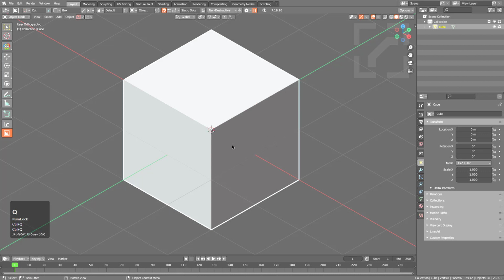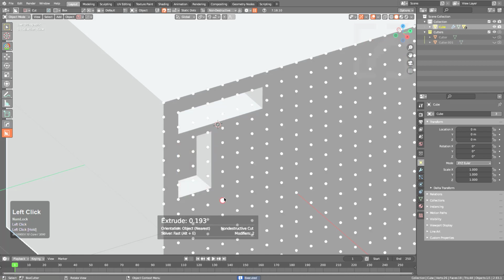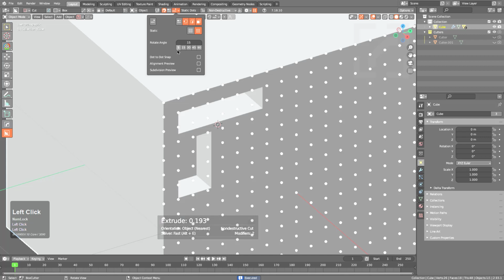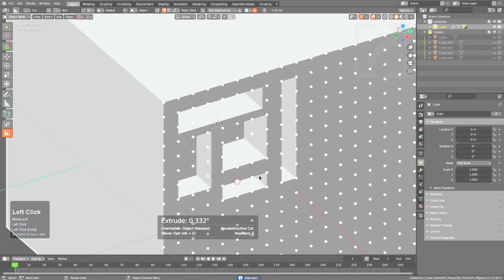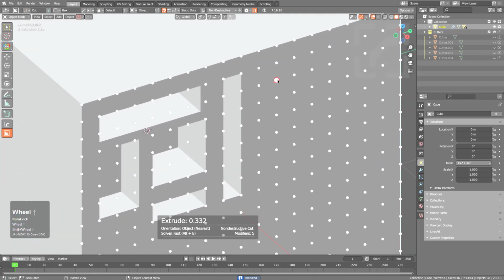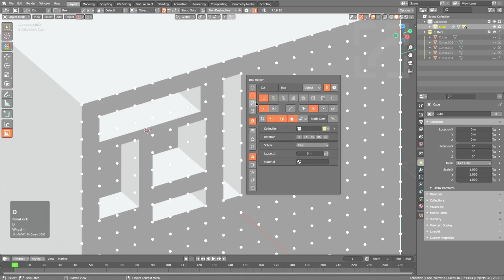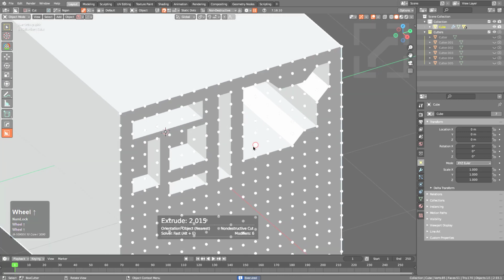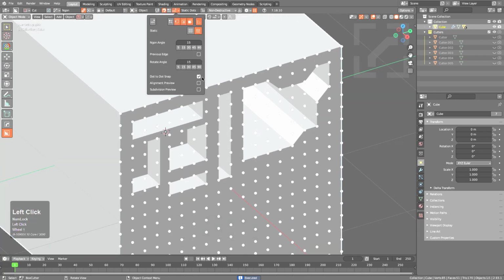Boxtip #31. Dots have alternative modes